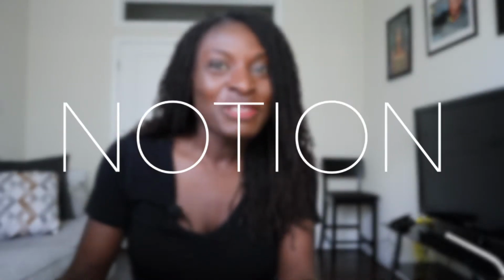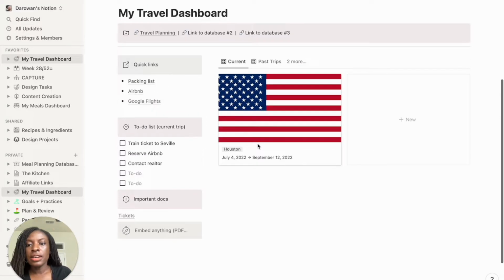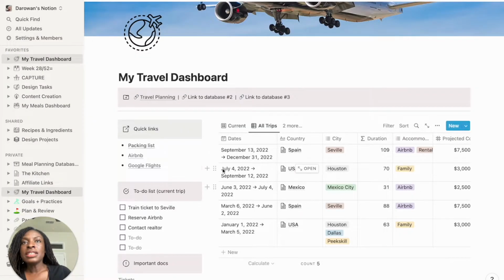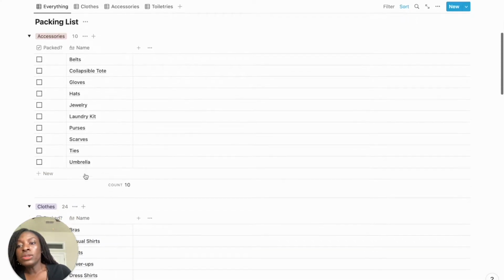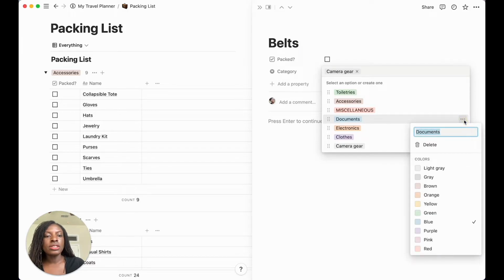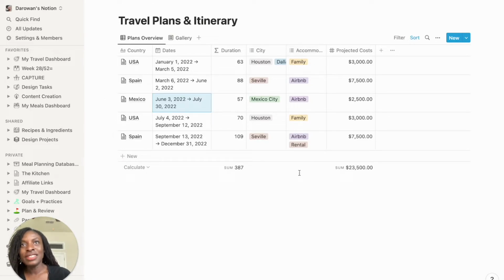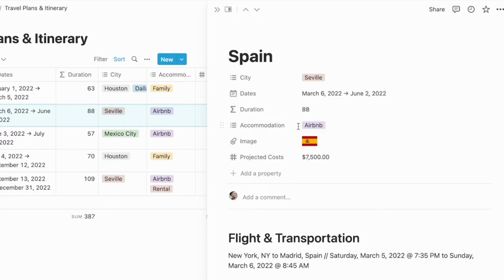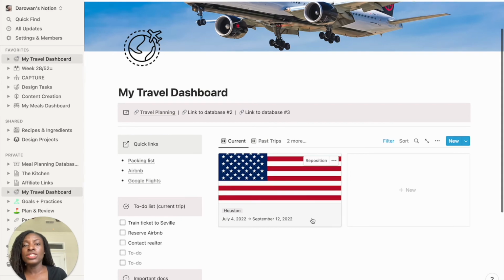How I use Notion for Travel (SLOW TRAVEL) Organization and Planning and Packing List + Free Template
In this video, I go over how I use Notion to organize my yearly slow travel plans, as well as keep track of what I am traveling with (packing list) every trip.

○ Small Crossbody Bag
○ Fjallraven Kanken No 2
○ Rode USB Microphone
○ Comica BoomX Wireless Microphone